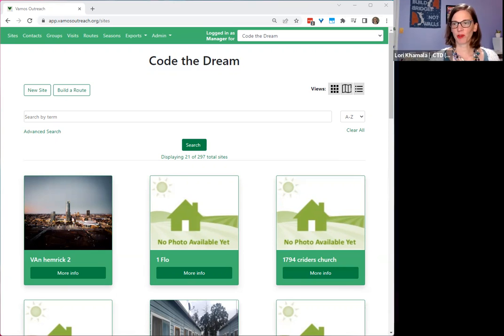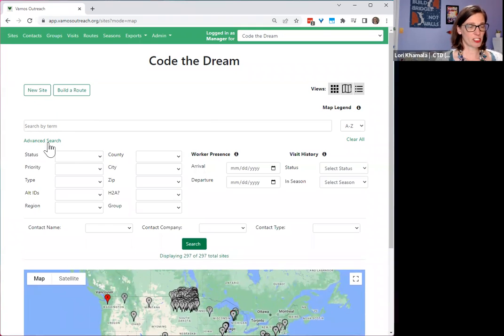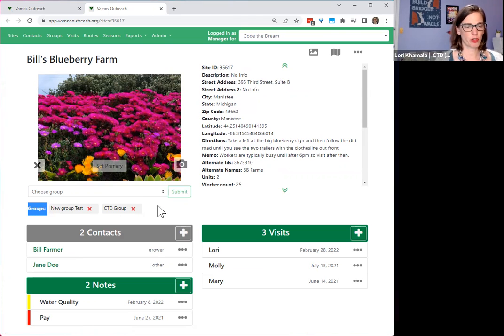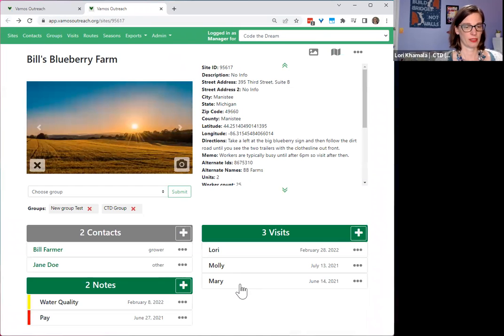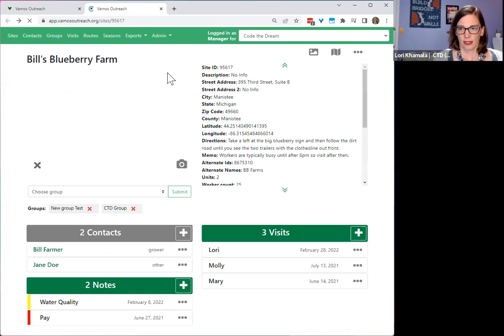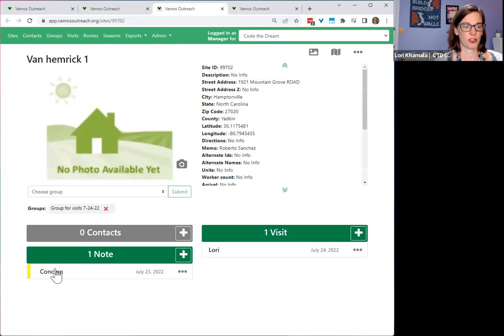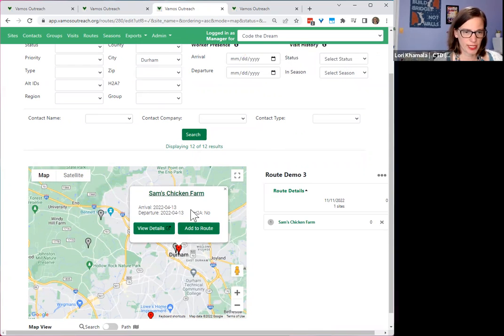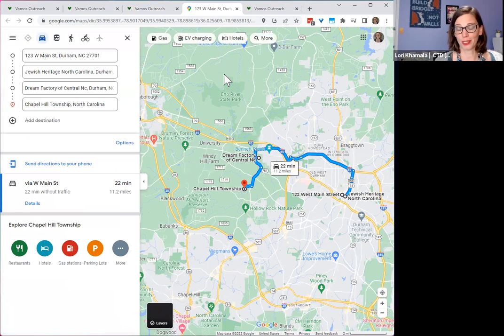Vamos Desktop Demo 11-11-22